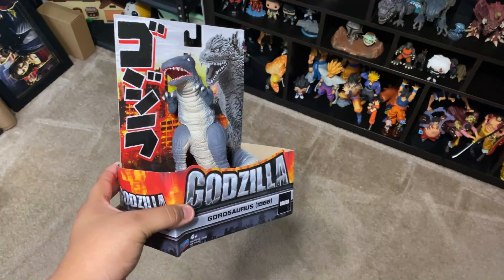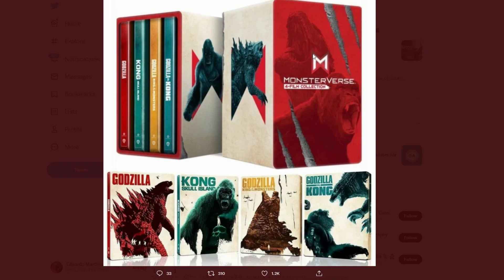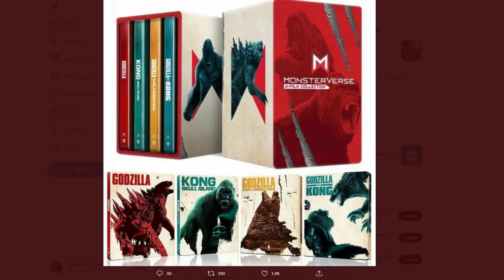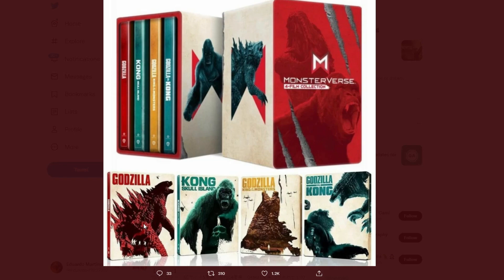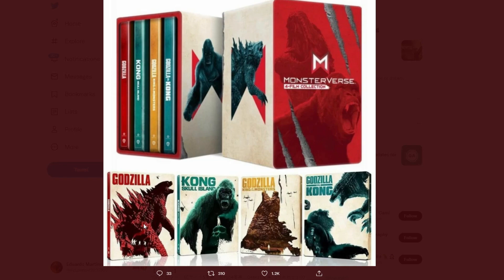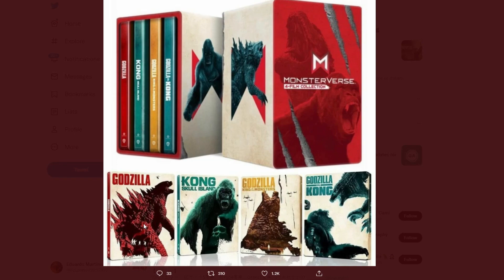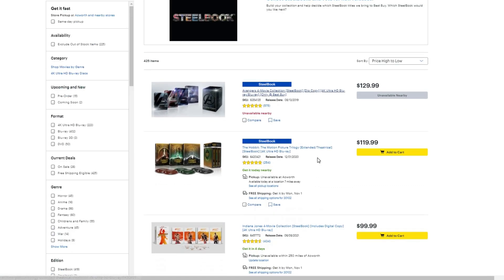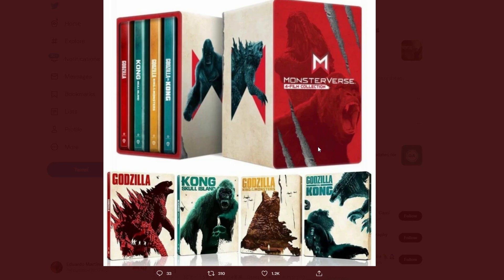NEW Godzilla MonsterVerse Film Collection Steelbook Case!